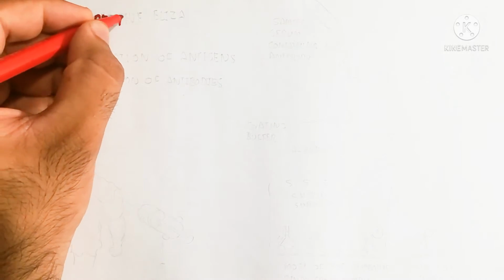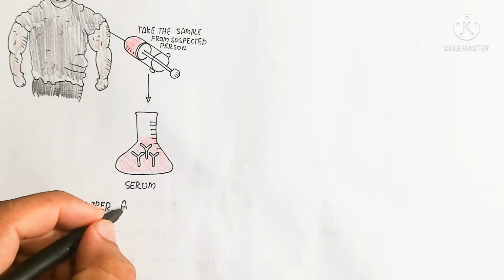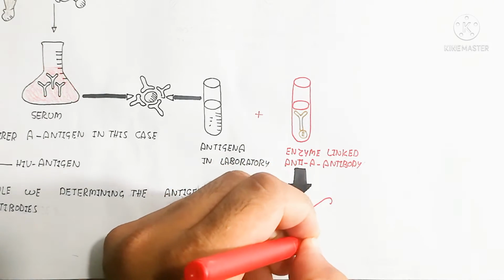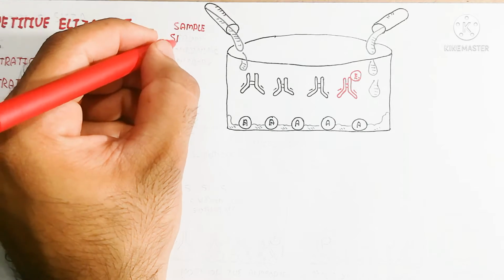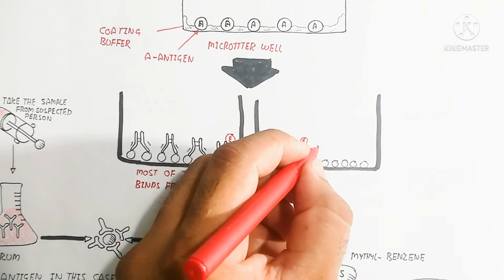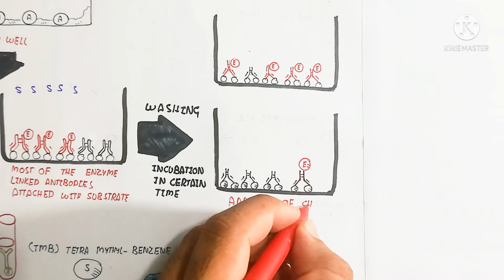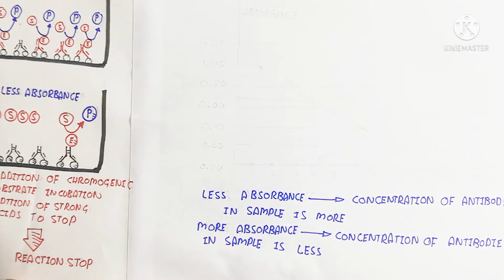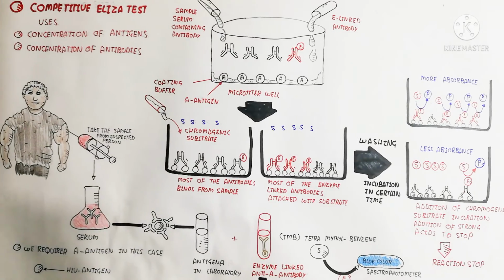Competitive Eliza(Types)Enzyme Linked Immuno Sorbant Essay.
in this video i discussed about the competitive eliza(direct/indirect)enzyme linked immuno sorbant essay.